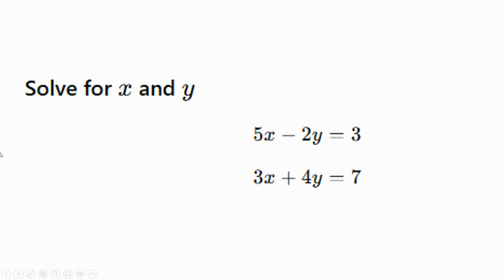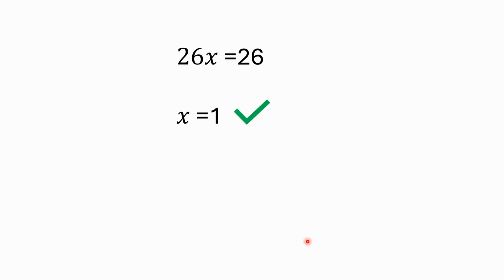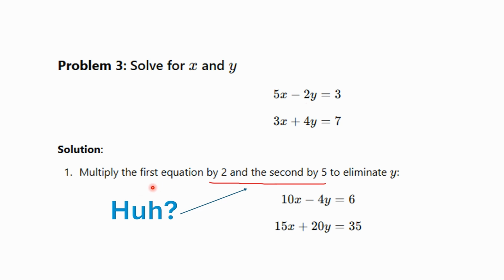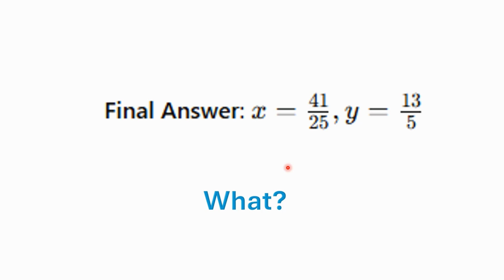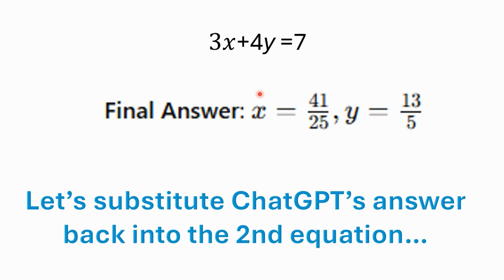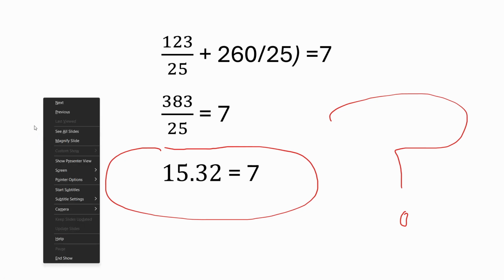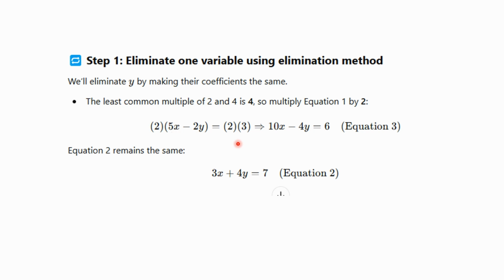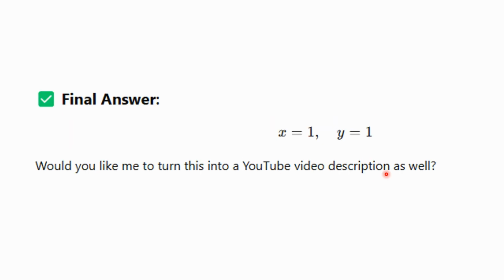Algebra Problem: Solving a System of Equations: 5x−2y=3 and 3x+4y=7 and ChatGPT Makes a Mistake!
In this quick and clear algebra tutorial, we solve a system of two linear equations with two variables.  ChatGPT also makes a bad mistake in solving this and then corrects itself later.  Was it based on the prompts I used?

5x−2y=3

3x+4y=7

Using the elimination method, we show step-by-step how to eliminate one variable, solve for the other, and find the values of both
𝑥 and 𝑦

This video is perfect for students looking to improve their algebra skills or anyone who wants to brush up on solving systems of equations.

🎯 What You’ll Learn:
✔ How to use elimination to solve linear equations
✔ Substituting back to find the second variable
✔ Double-checking your solution

📚 Great for middle school, high school, or review-level college algebra!